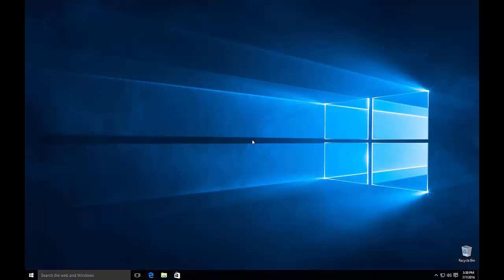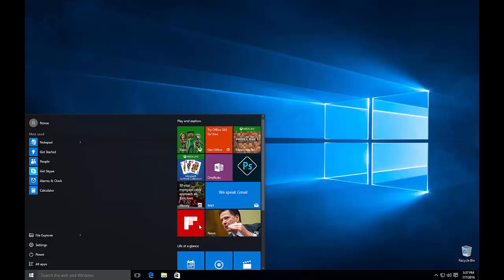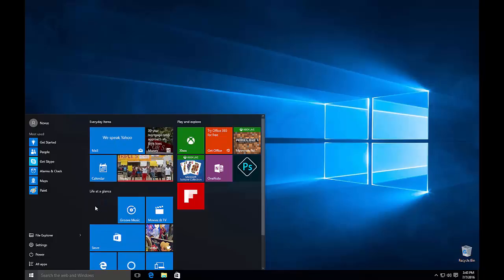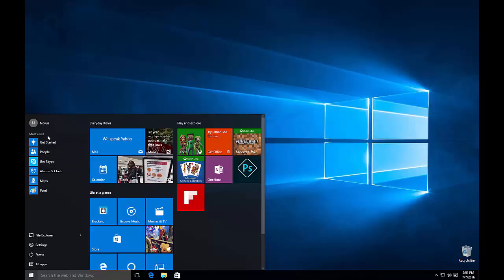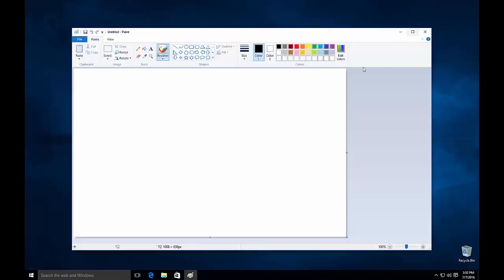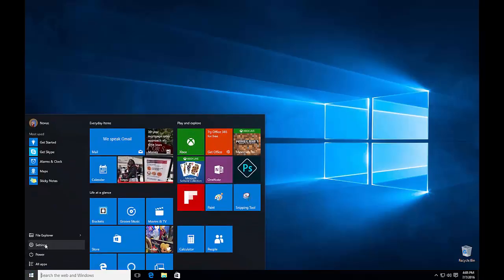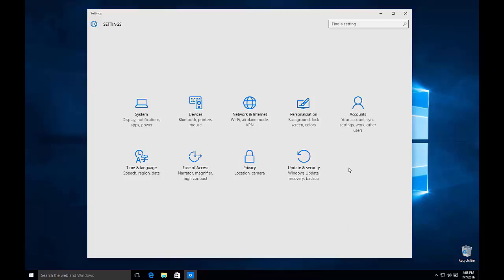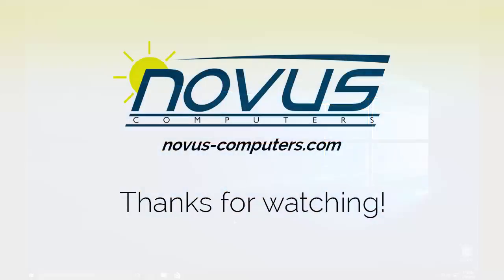Computing 101: Windows 10 Basics - The Start Menu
The first installment of our Computing 101 video series. Today we take a look at the ins and outs of the Windows 10 Start Menu. We'll cover tiles and pinning as well as some of the various other functions that are available in the Start Menu.

The video is a bit long so be sure to grab a cup of coffee before you watch!